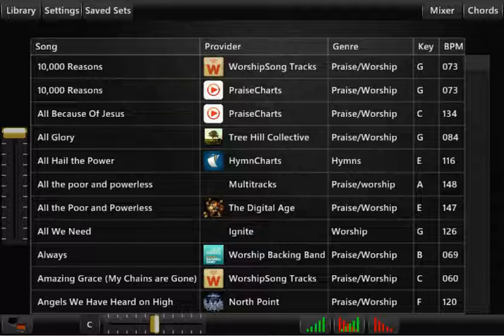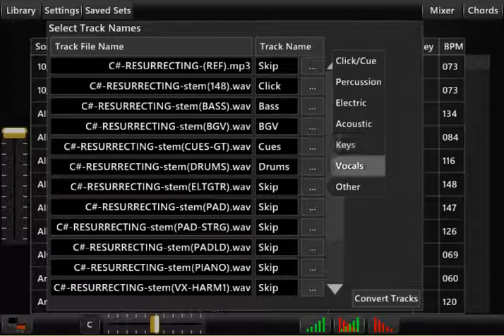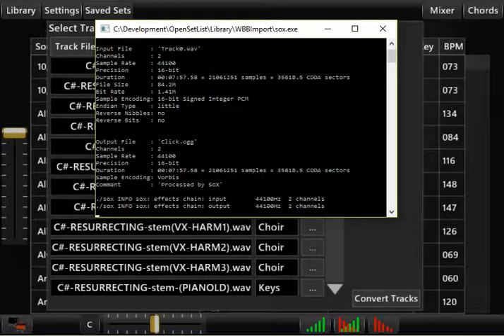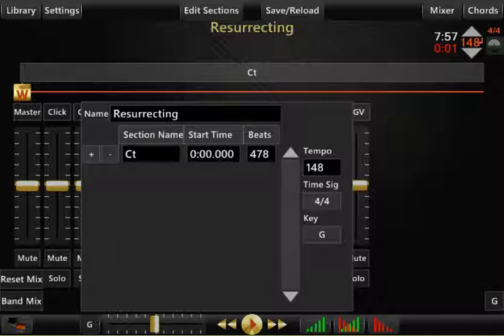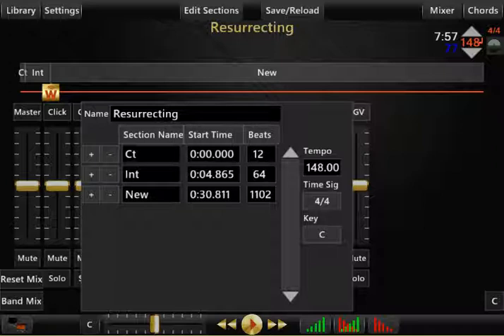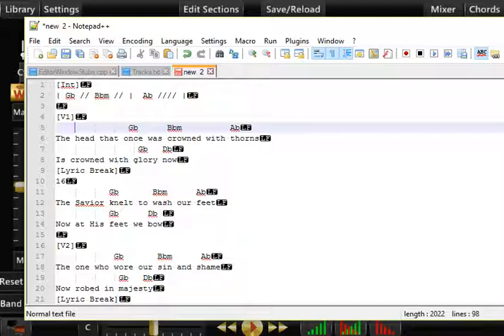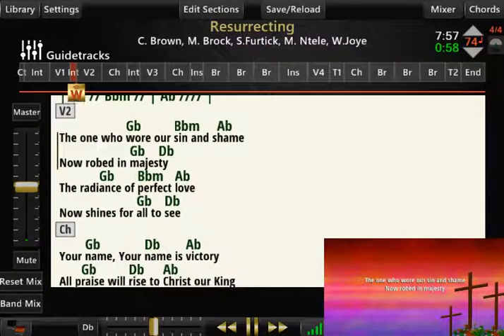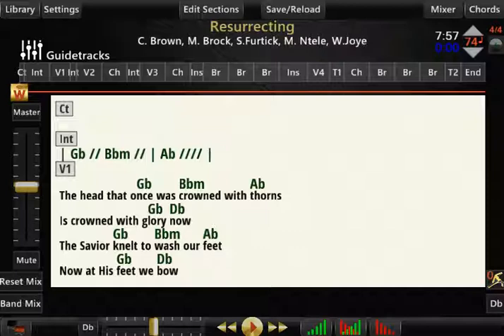Version 3.1 Tutorial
How to import audio multitracks into Worshipsong Band, including new track importer window.